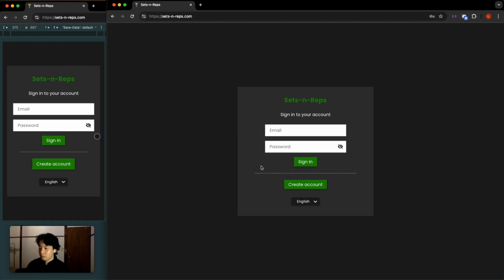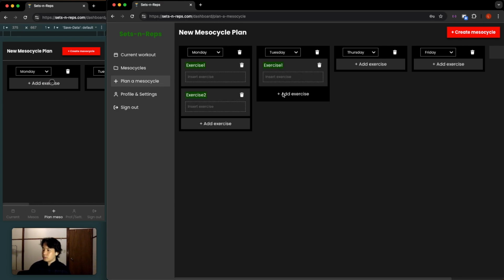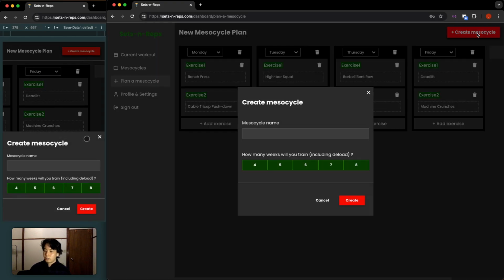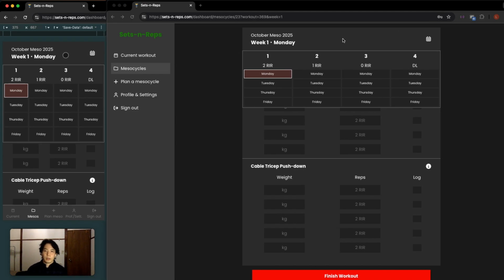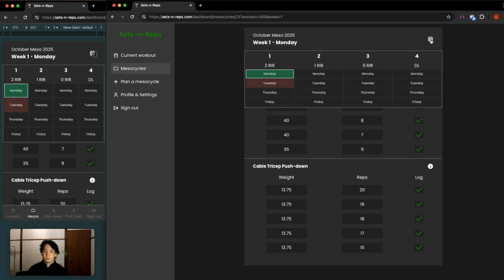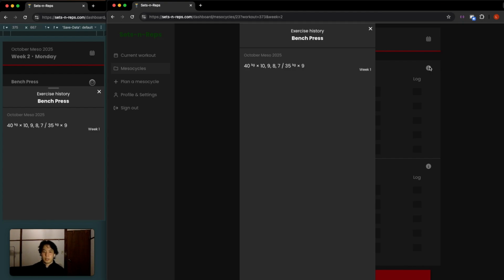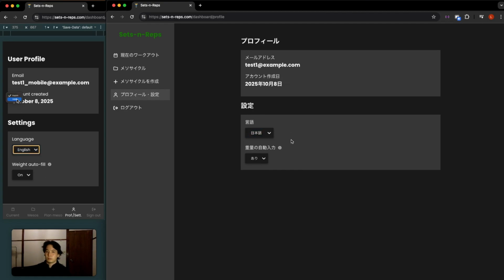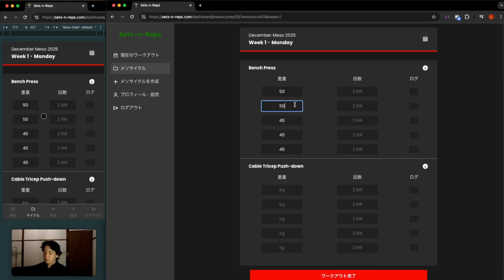Sets-n-Reps Demo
0:00 Intro
0:32 Mesocycle Creation (Plan-a-Mesocycle)
4:11 Workout Tracking
5:32 Exercise History
7:42 Additional Features